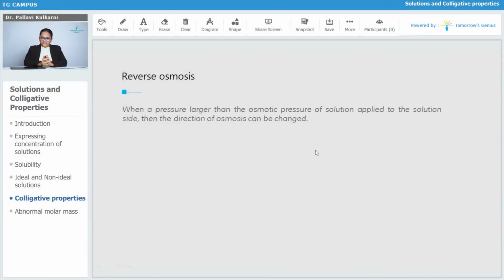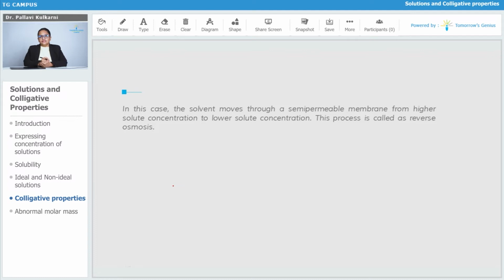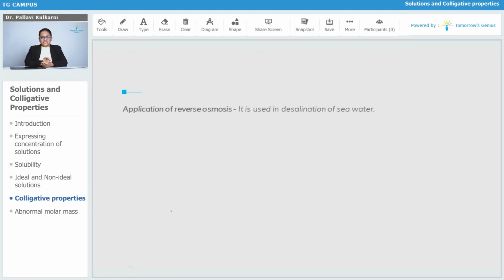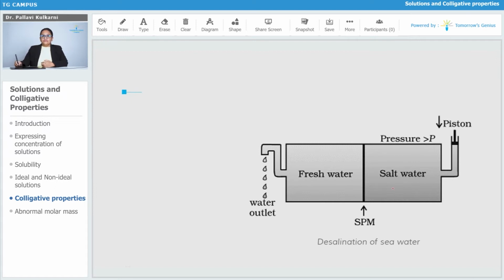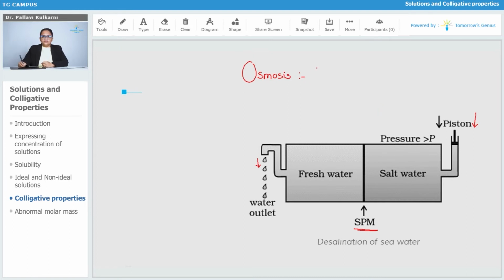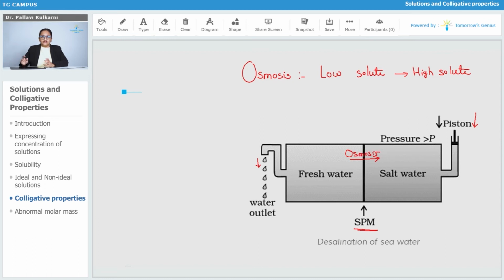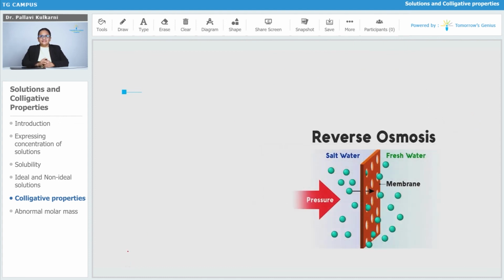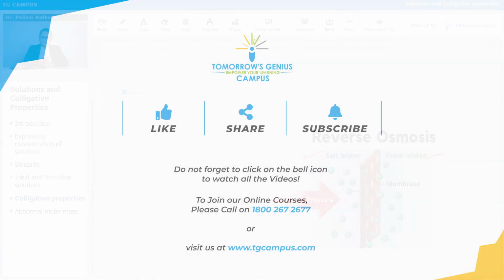Reverse osmosis | Solutions and Colligative properties | JEE | NEET | Chemistry - TG Campus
In this video, we will discuss reverse osmosis and its application. Learn more about SolutionsAndColligativeProperties with Tomorrow’s Genius. Let us make learning fun & create Tomorrow's Geniuses today with the best Faculties.